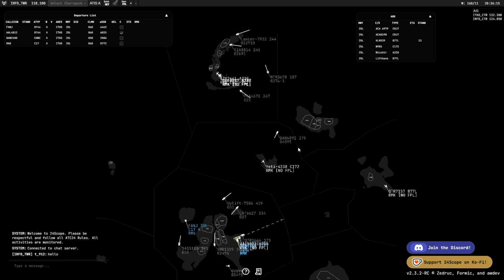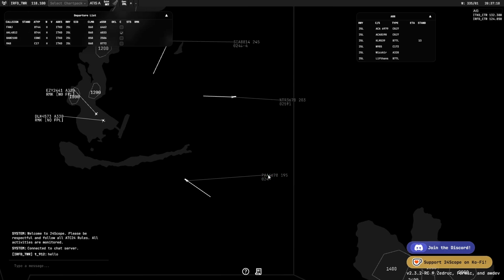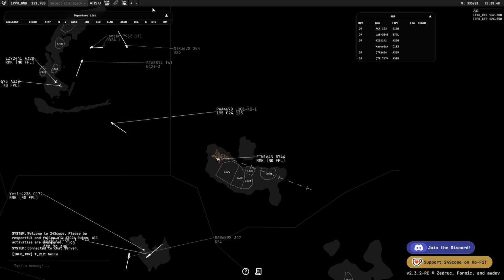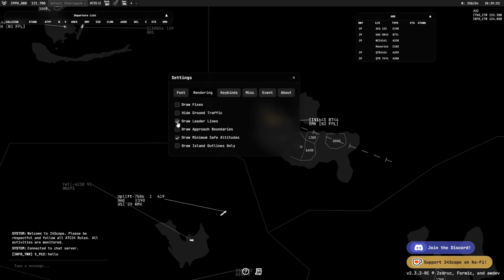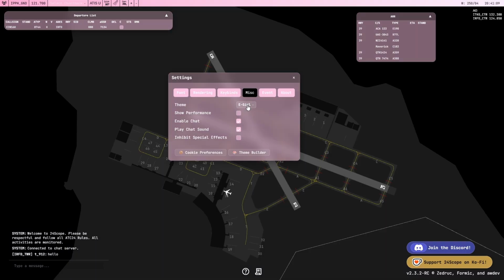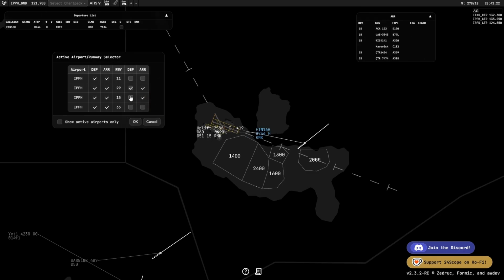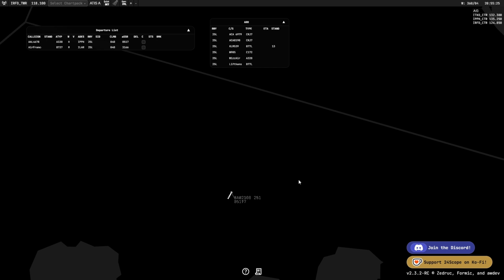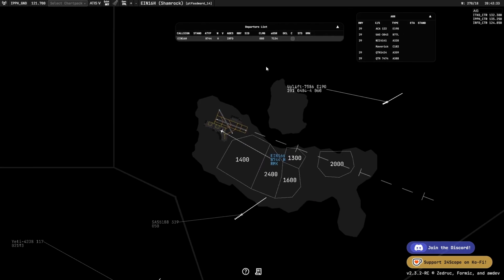24SCOPE for dummies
A basic introduction to 24Scope. this will cover all the basics and know how for your ATC!

No copyright is used in this video